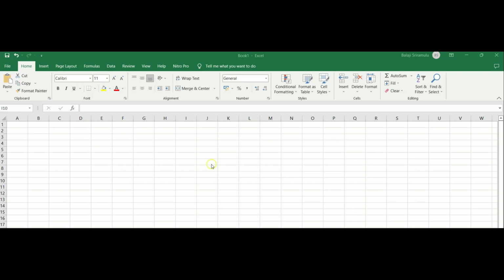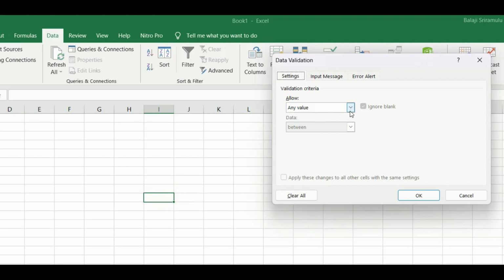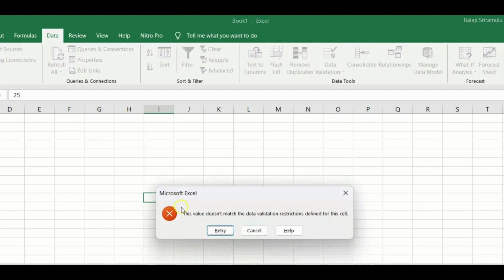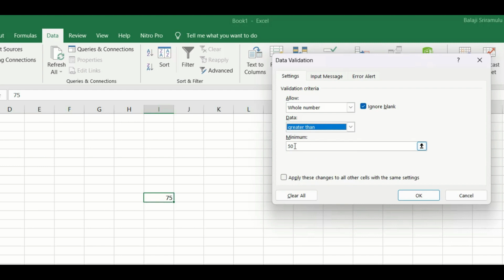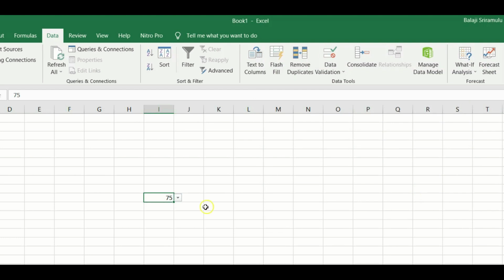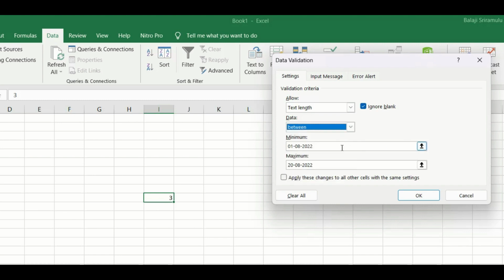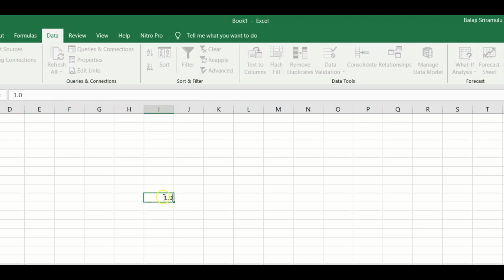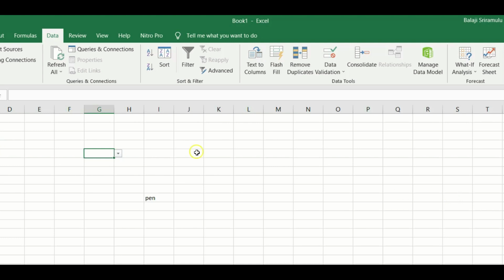Data Validation in MsExcel